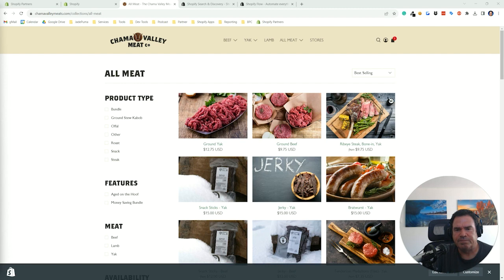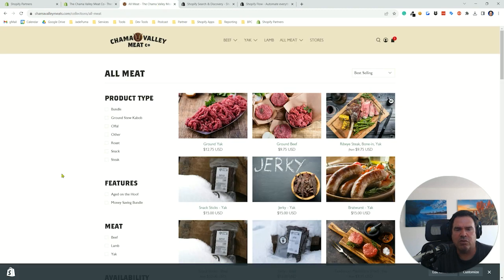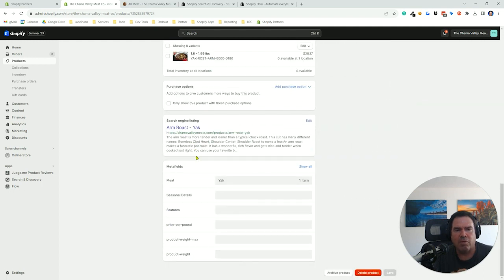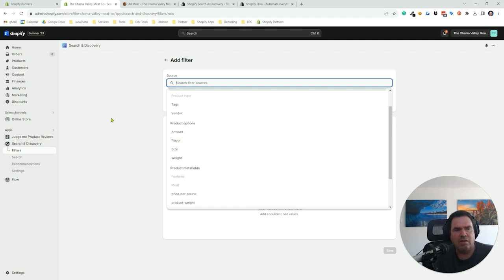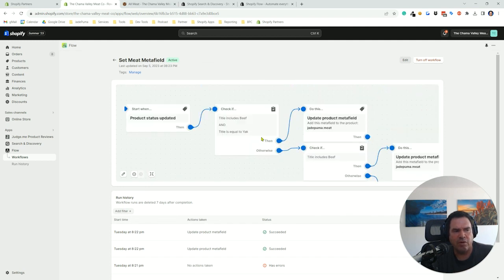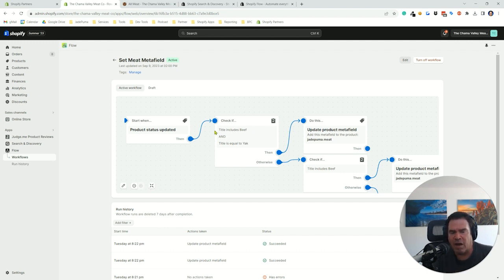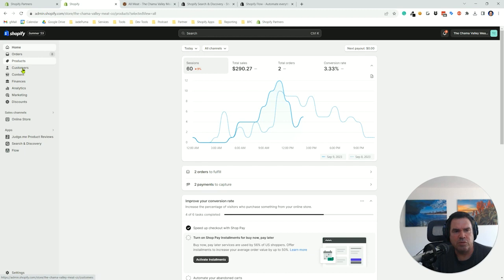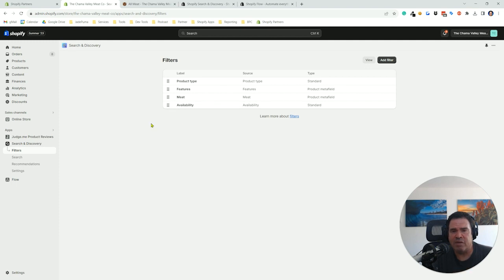Episode 115 Easy Yet Powerful Filters